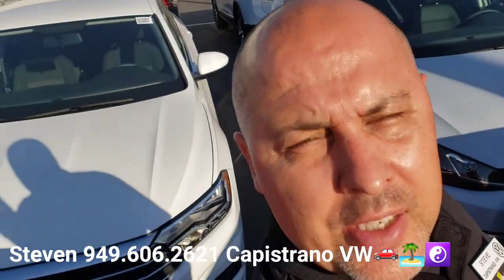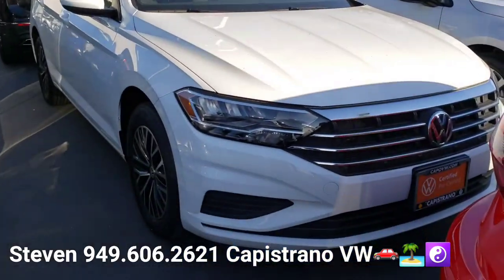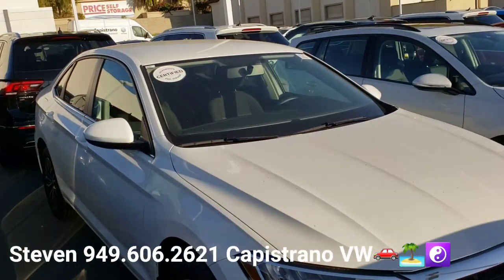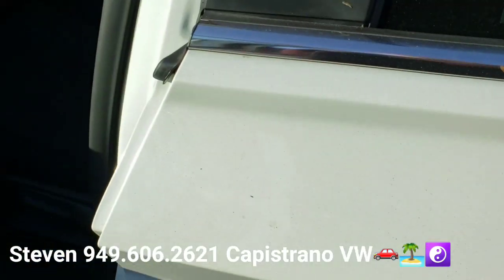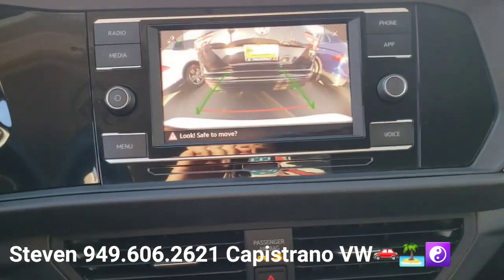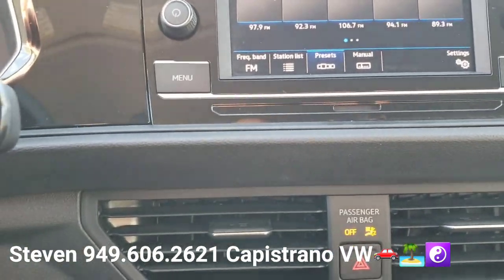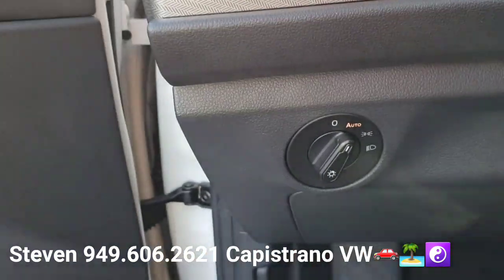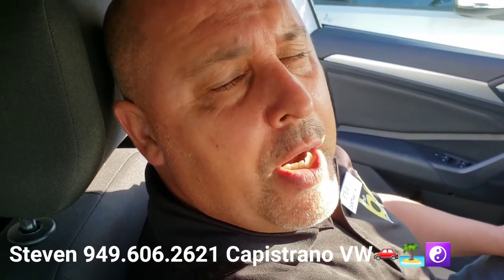Sara's Certified '20 Jetta S by Steven @CapoVW🚗🏝☯️